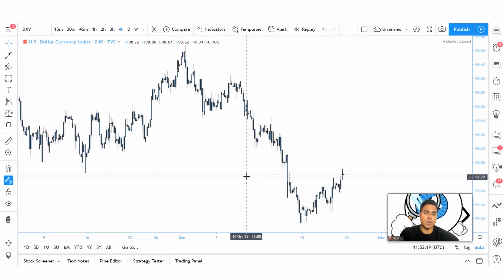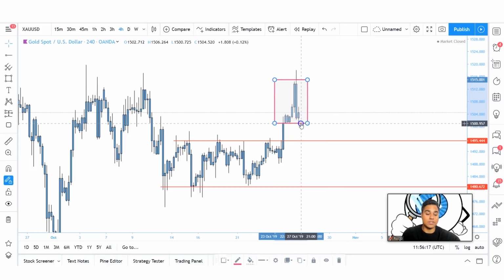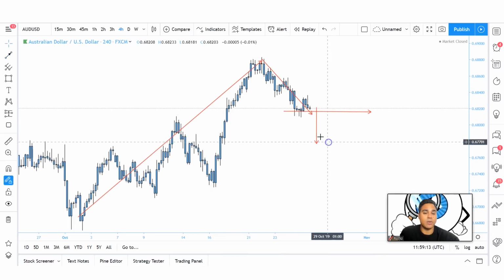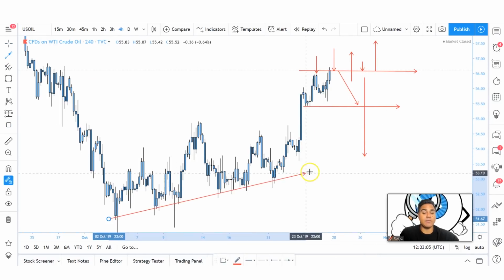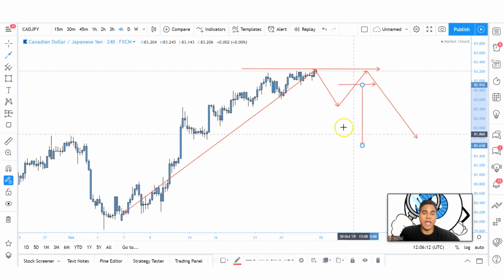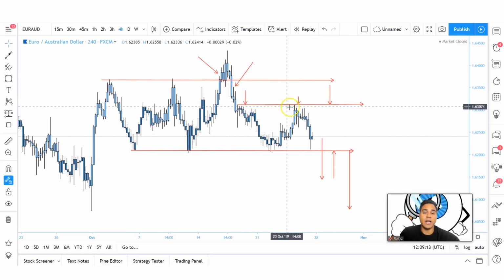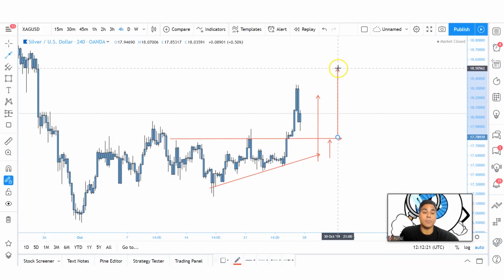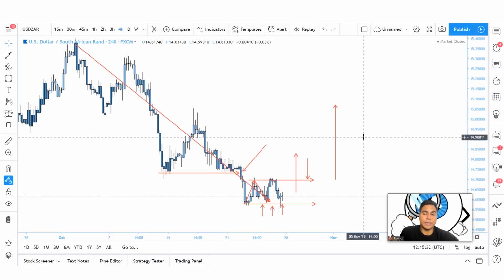Weekly Forex Outlook And Reviews